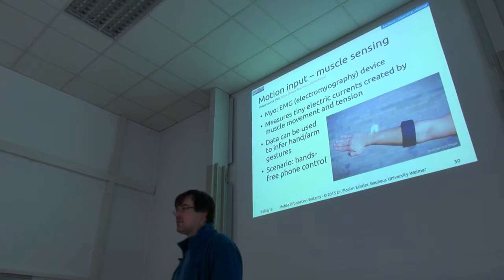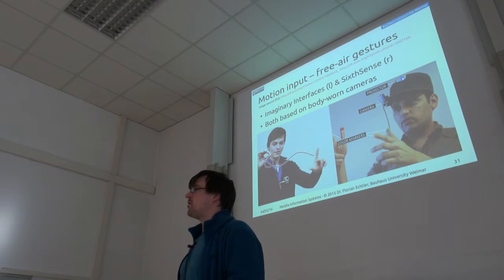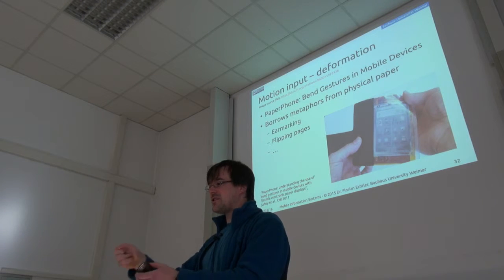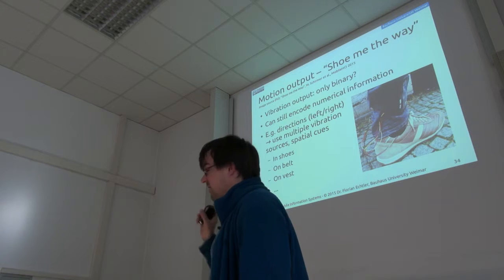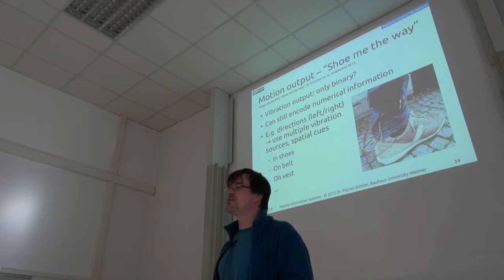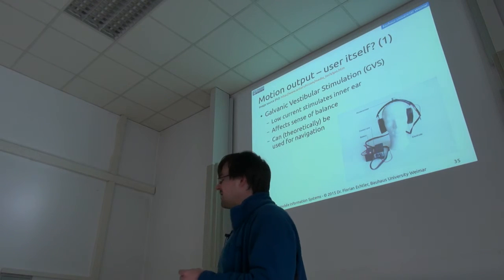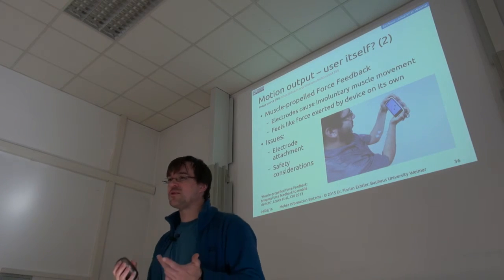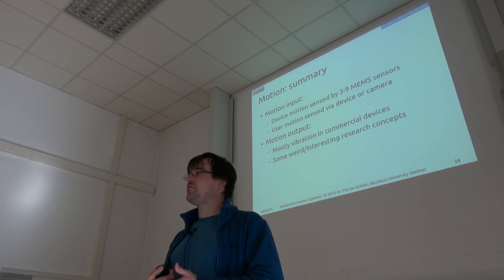MIS 2016 - Lecture 4 - I/O on Mobile Devices - Part 4